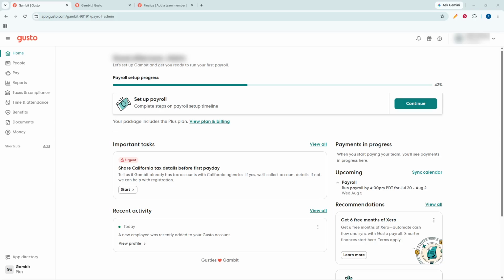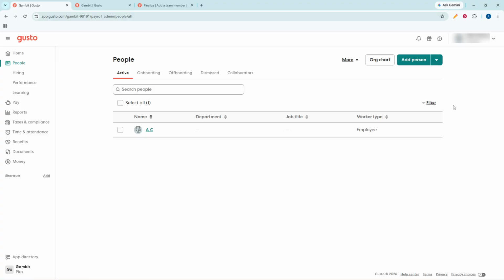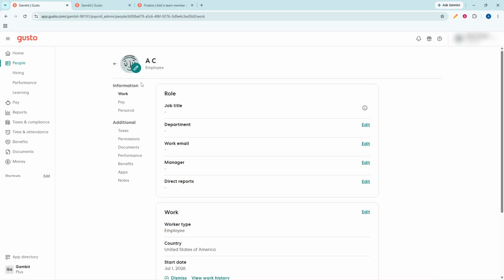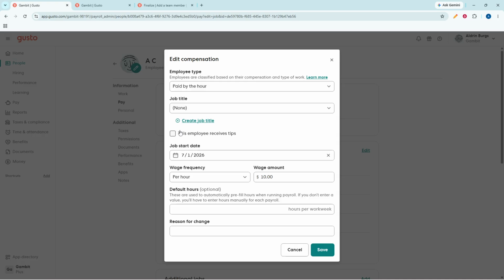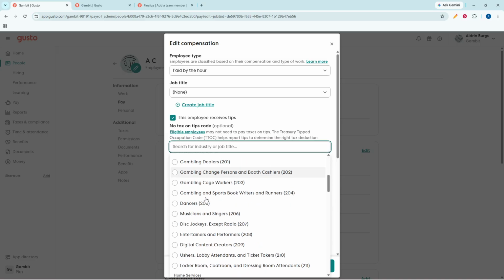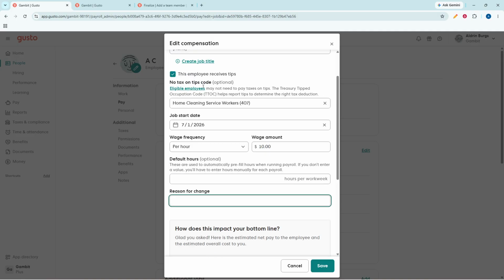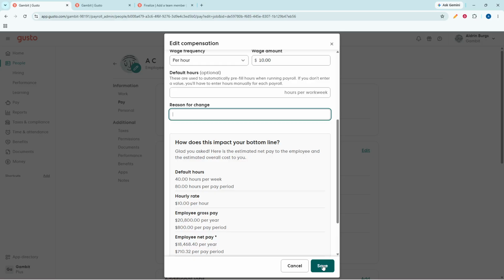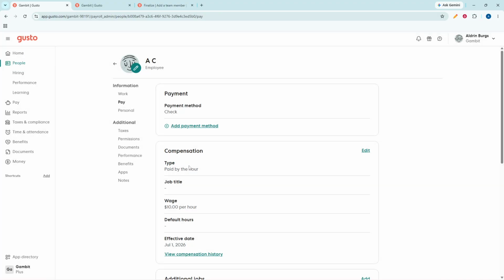How to Set Up Tip Credits in Gusto [2026 Step By Step Guide]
In today's video, I'll show you how to set up tip credits in Gusto step by step. Whether you're managing tipped employees or ensuring payroll complies with labor requirements, this guide will help you configure tip credits in Gusto.

You'll learn how to enable tip credit settings, assign them to eligible employees, review payroll calculations, and manage tip-related payroll information.